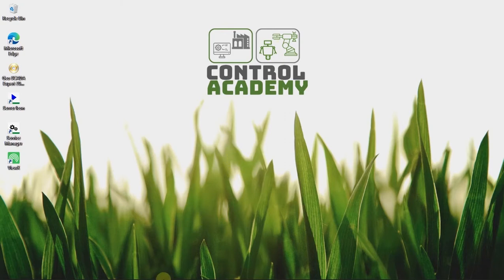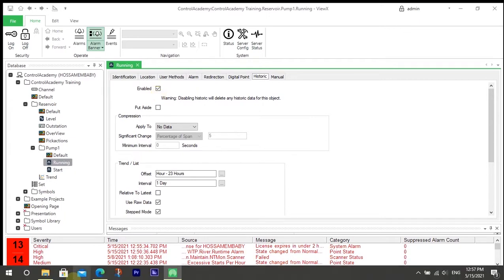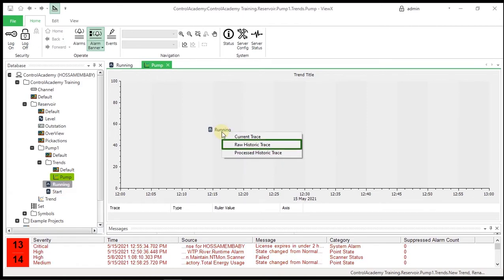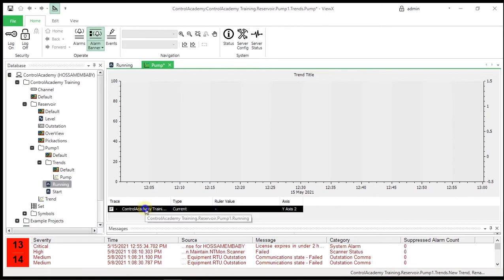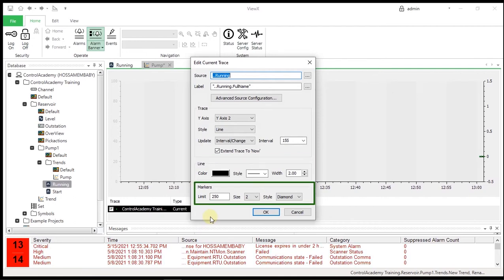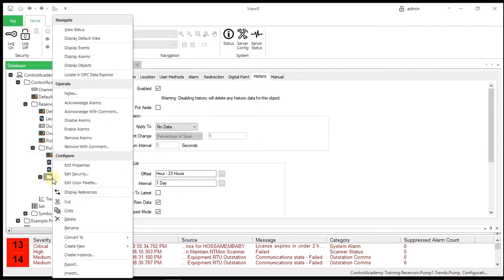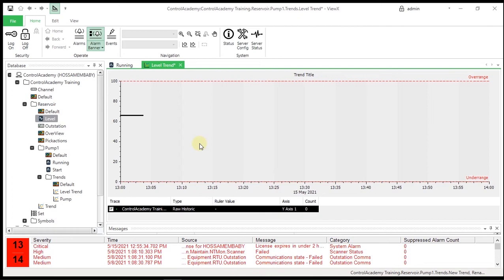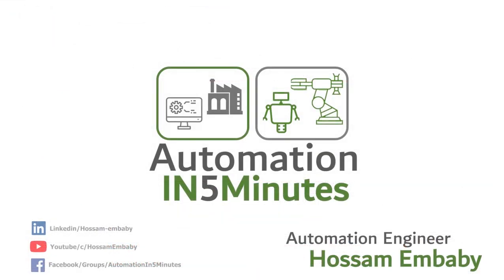10 - Trends | ClearSCADA | الاوتوميشن في خمس دقائق